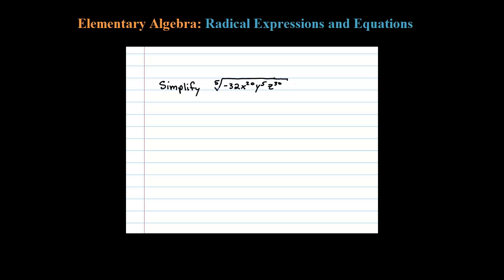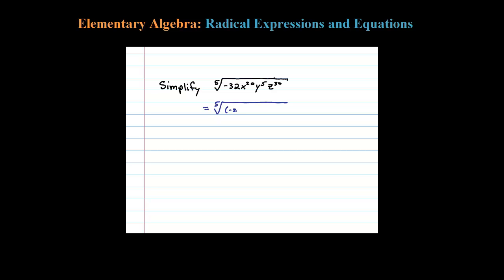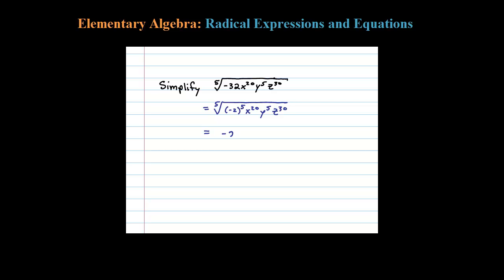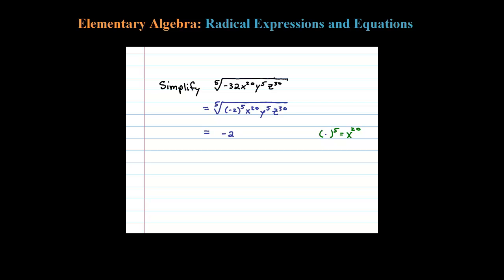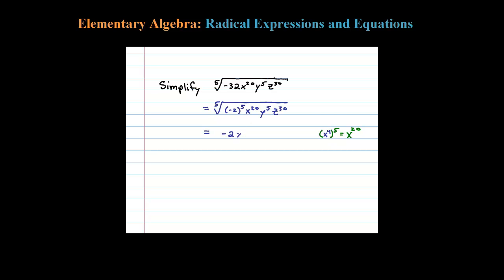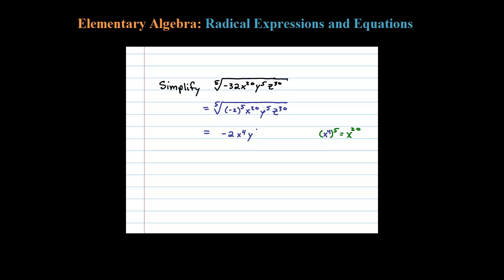Simplify a Fifth Root Radical Expression (5th root) without a Calculator.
Simplify a 5th root using factors. Free math notes on simplifying radical expressions

   1 Radicals
   2 Simplifying Radical Expressions
   3 Adding and Subtracting Radical Expressions
   4 Multiplying and Dividing Radical Expressions
   5 Rational Exponents
   6 Solving Radical Equations
   7 Complex Numbers
   8 Review Exercises and Sample Exam